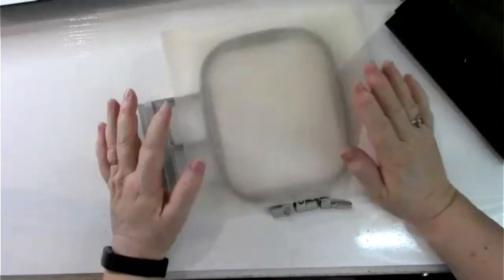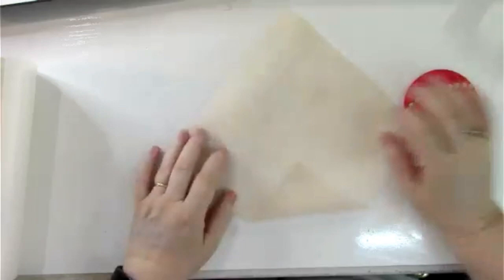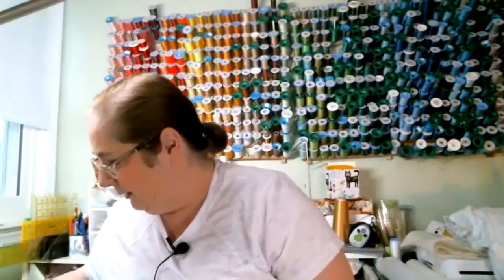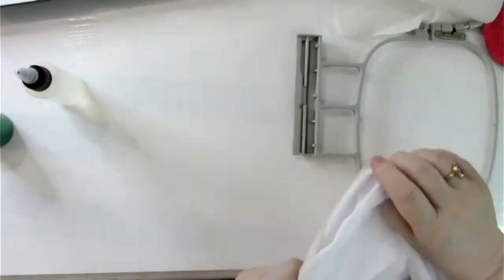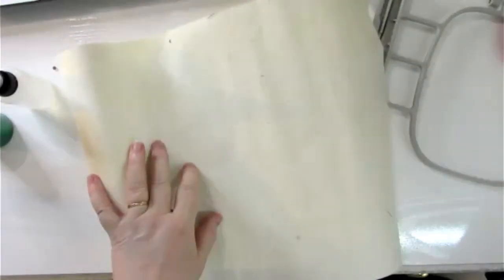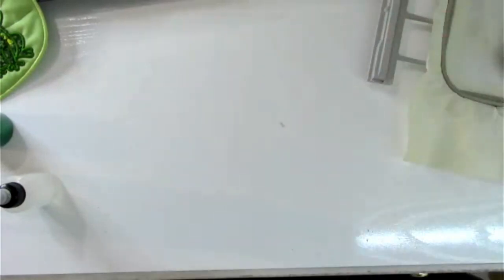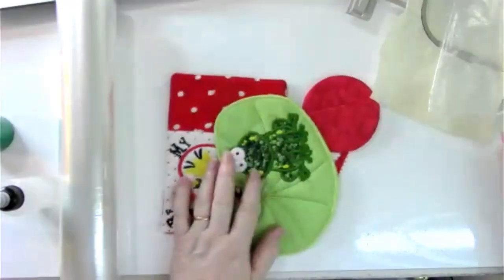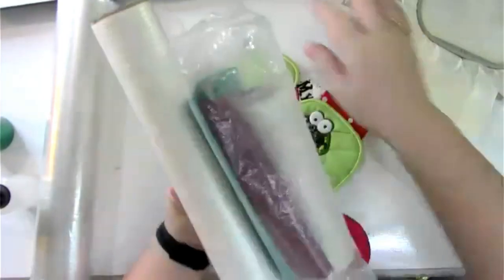Embroidery Know How - Stabilizers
The correct stabilizer is the foundation of a quality embroidery stitch out.  There are so many choices, and selecting the wrong one can result in a big, puckered mess.  Geri will show you how to select the best stabilizer for the job.

This Mini Class originally aired on August  24, 2023 on Sew Easy Sewing, LLC Virginia's Facebook page on Facebook Live and Zoom meeting formats.

Join me on Thursday evenings at 7pm Eastern time for a Facebook Live class on Sew Easy Sewing, LLC Virginia's Facebook page.

Thank you to Sew Easy Sewing, Bristol VA for sponsoring these Mini Classes.